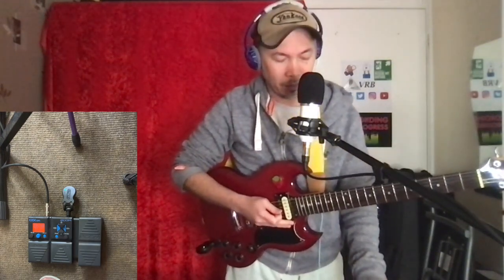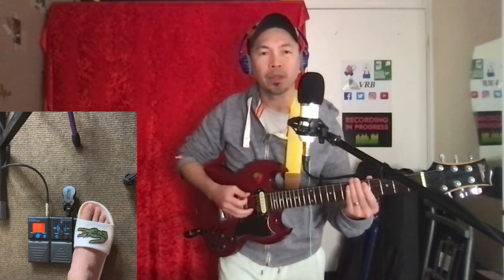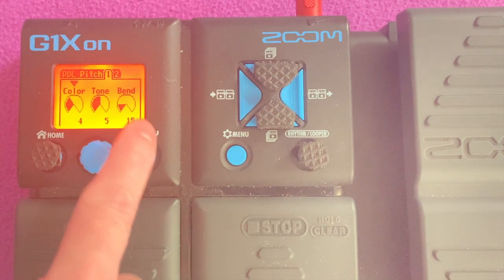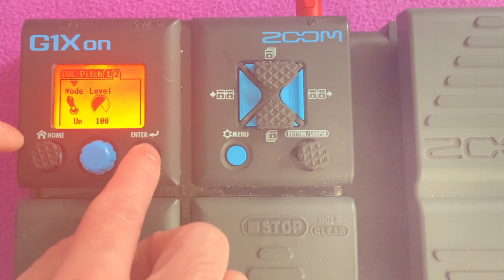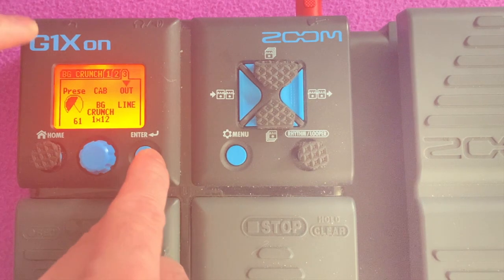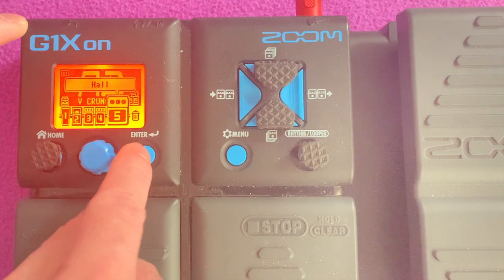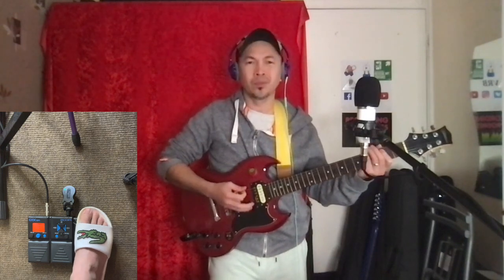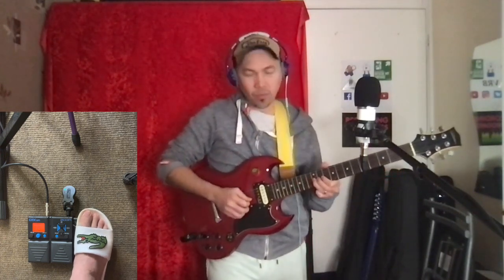Zoom G1xOn Expression Pedal Sound Effects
Requested patch to emulate a floating tremolo bar effects to do Dive Bomb and other sound effects like Steve Vai's Yayo Gak song, also sound of a motorcycle. Hope you like it guys.

Gear Used:
Silvertone SG Copy
Zoom G1xOn
Lekato Guitar wireless system
Behringer Xenyx 1002fx
Behringer UCA222
Macbook Air
iPhone XR